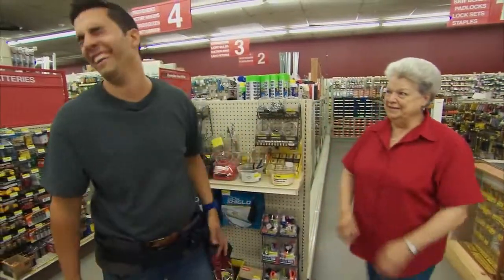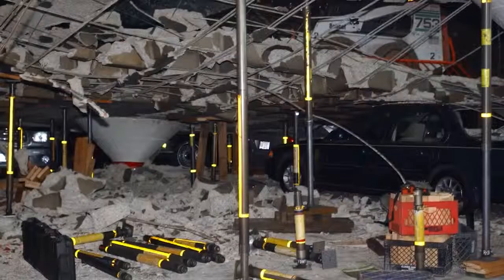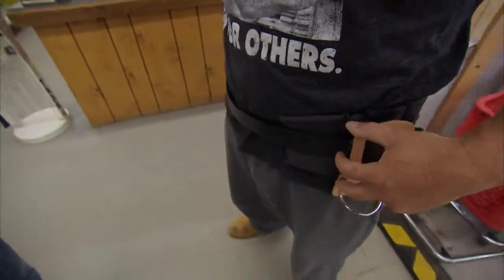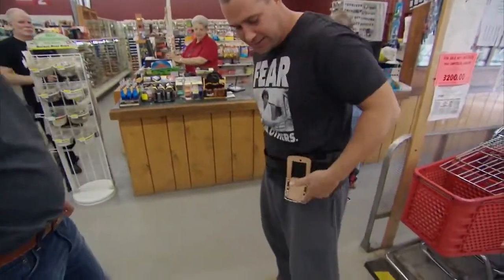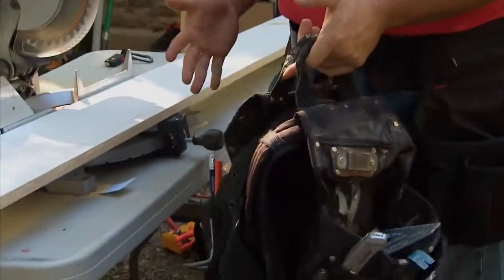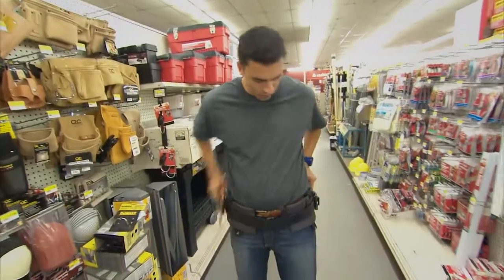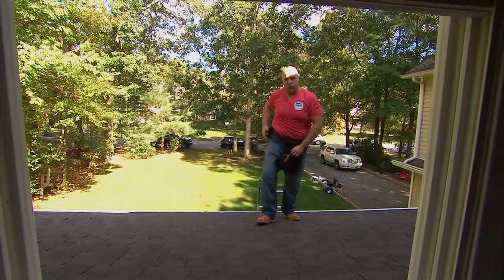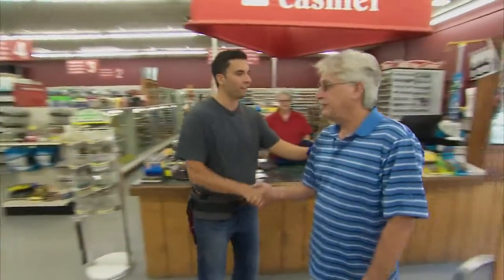TrakBelt360 versatile tool belt system on Kickstarter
This looks to be a terrific idea.